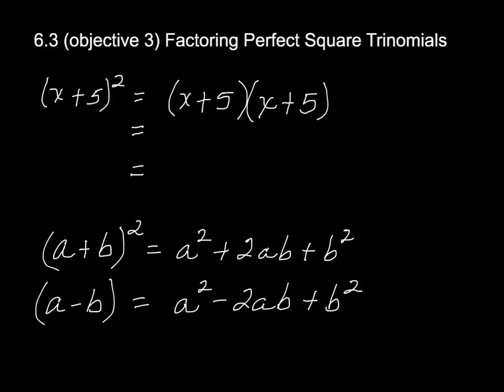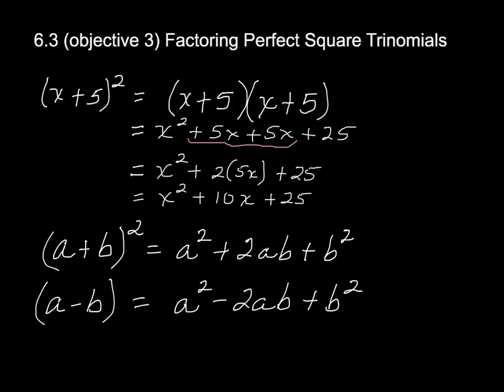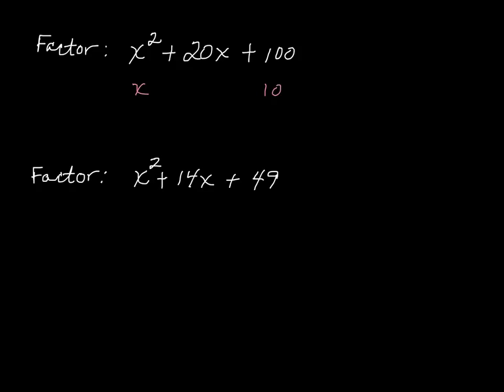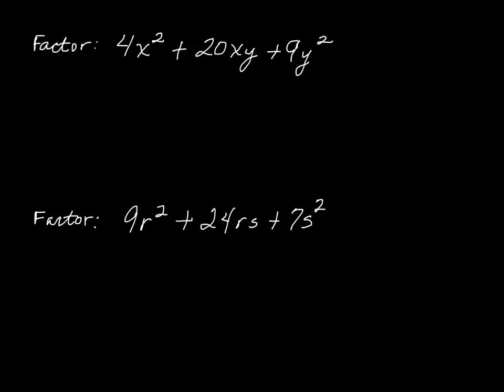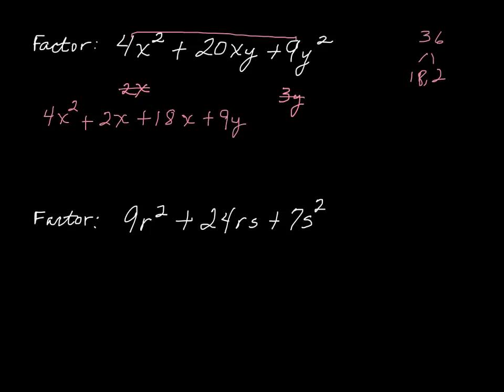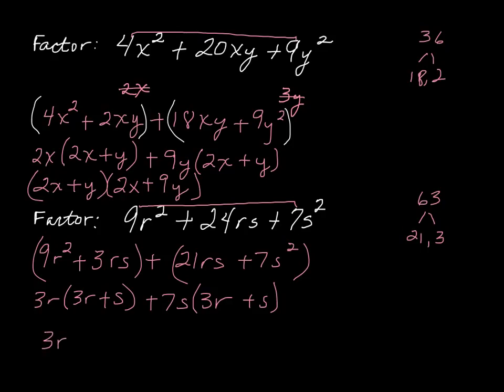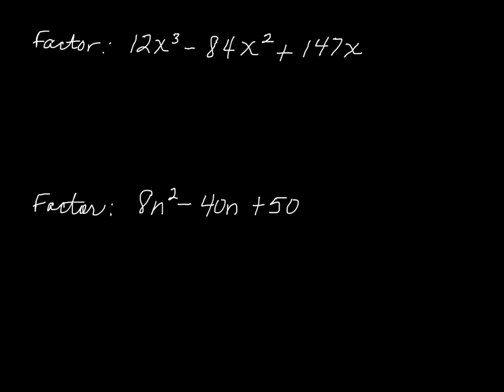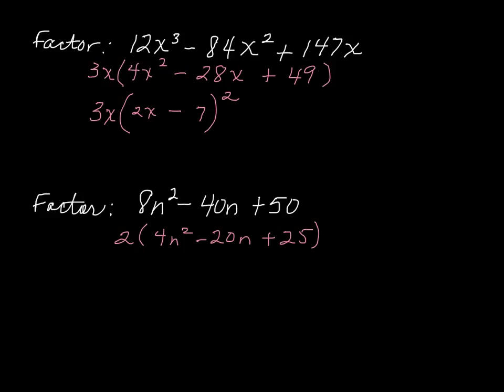Math 093 Lecture6.3 perfect square trinomials